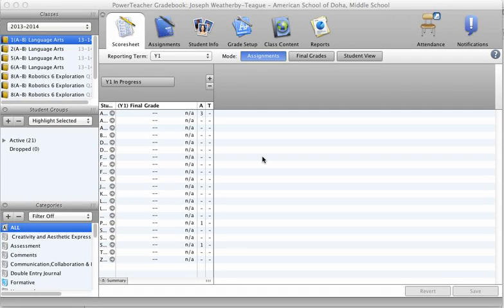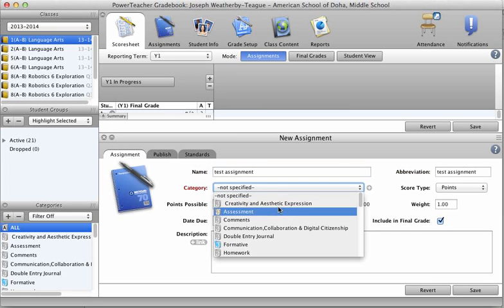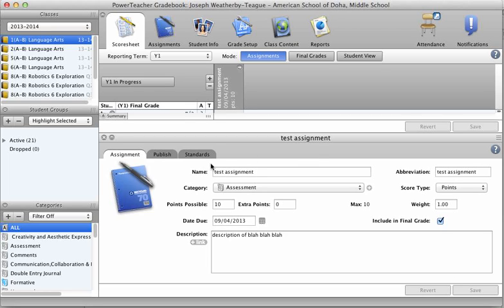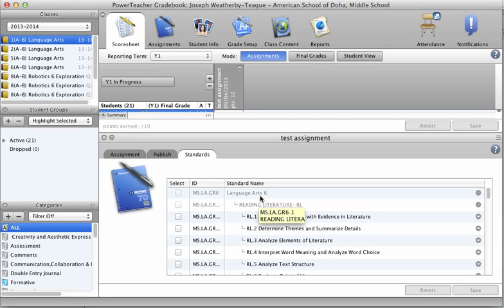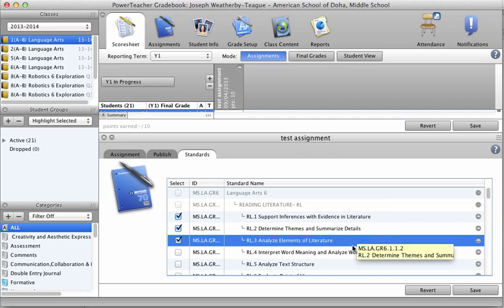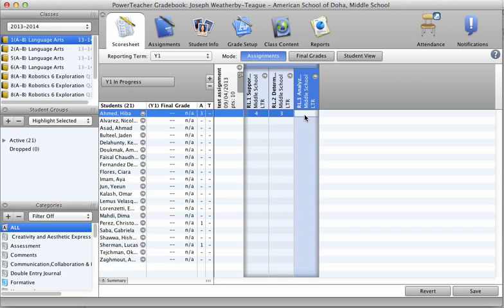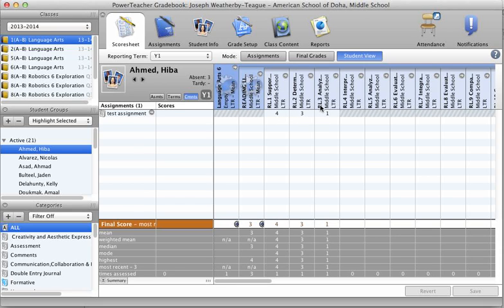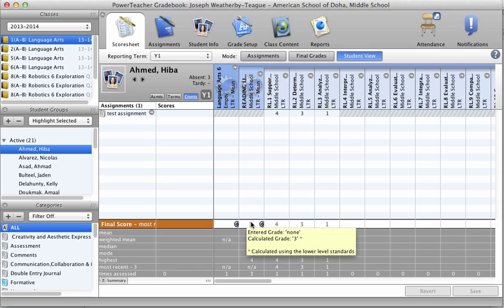Part 1 Adding an Assignment